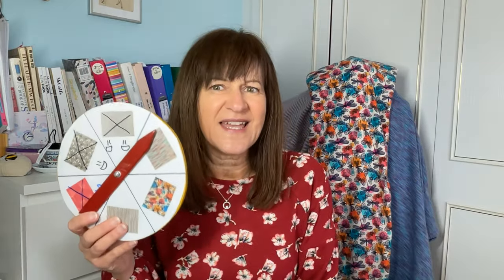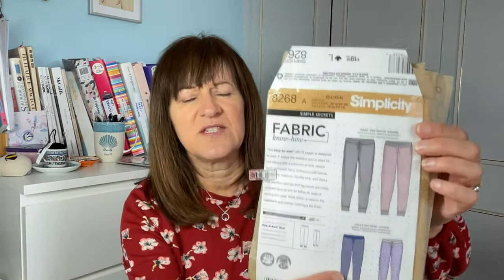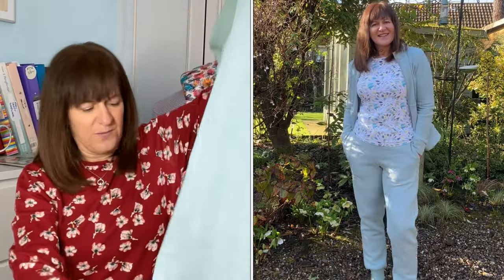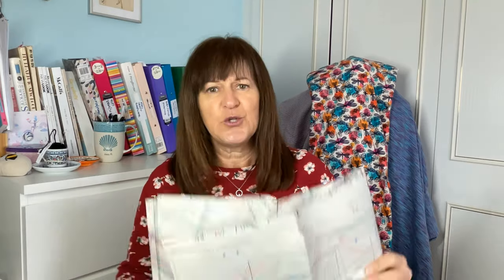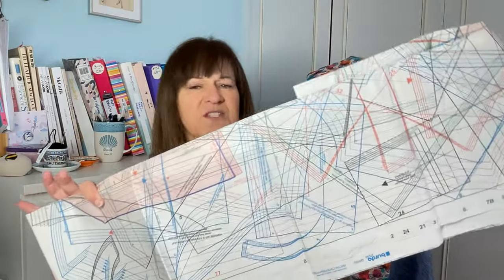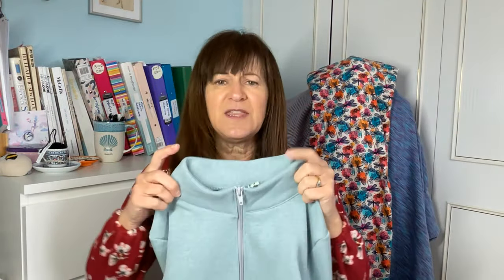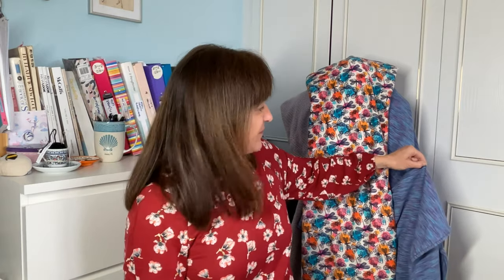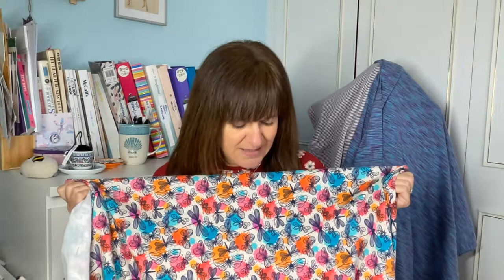STASH SEW-UP -Two Successful Sweatshirt Garments - Fabric Wheel Results 3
A Burda Jacket and some Simplicity joggers made from the softest sweat-shirting fabric with a little bit of decoration.  This is the results from the 3rd spin of my Fabric Wheel and once again, so pleased with the results. Hope you enjoy this video and also I SPIN again for the next fabric.

PATTERNS USED

Simplicity 8268 Joggers
Burda 6090 from a 2020 Magazine

Carole
Xx